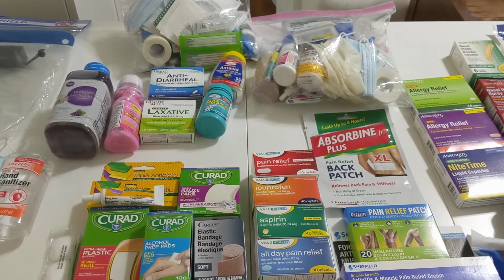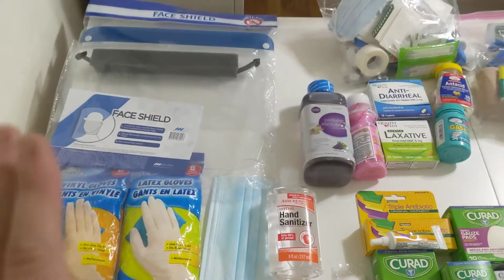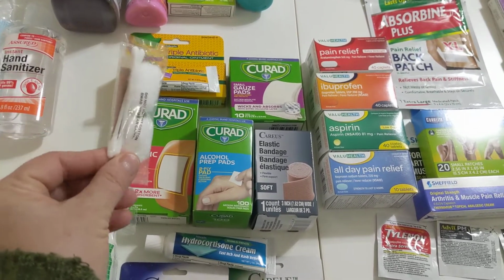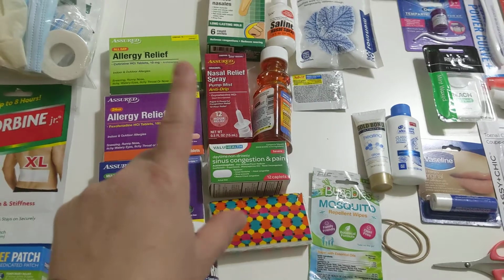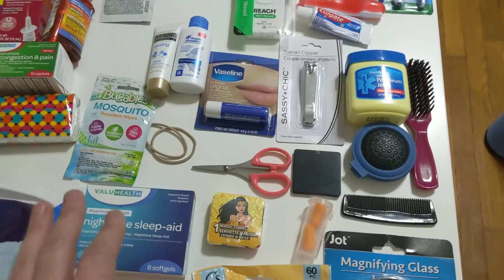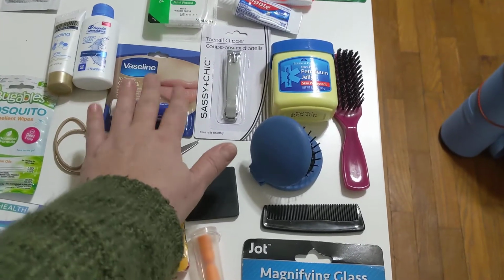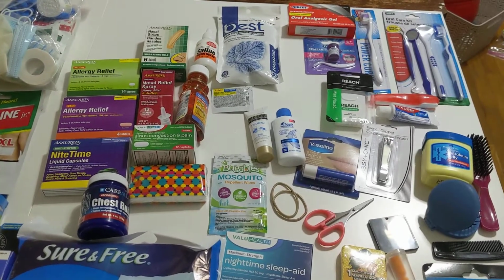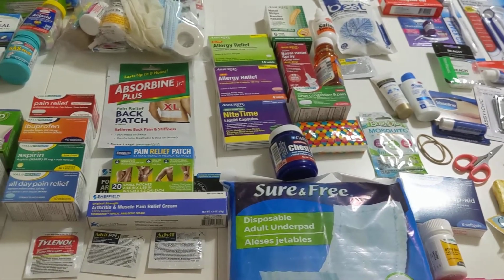Dollar Tree Prepper Haul - First Aid & Personal Hygiene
A few of the first aid and personal hygiene items that I stock up on at the Dollar Tree for my medical kits, bug out bags, get home bags, and everyday carry.